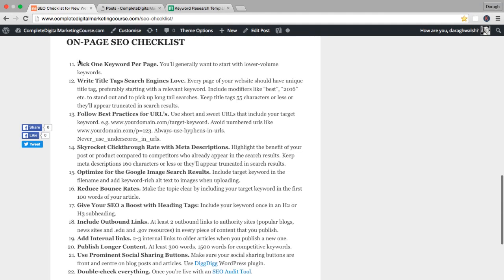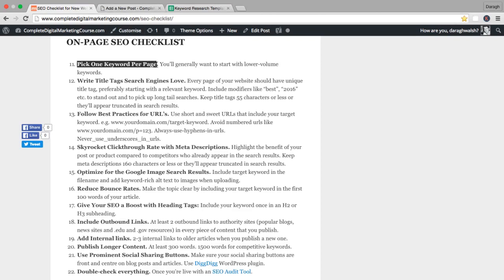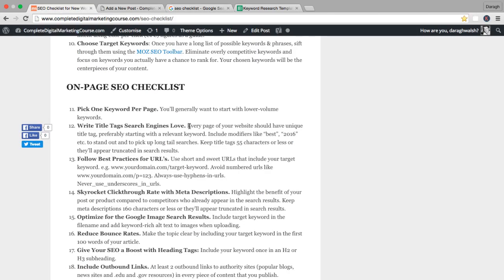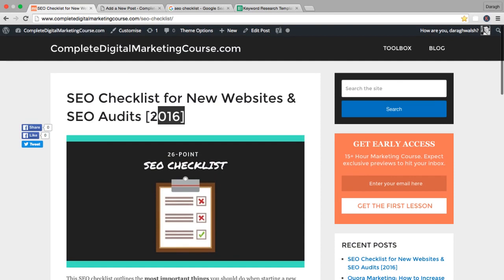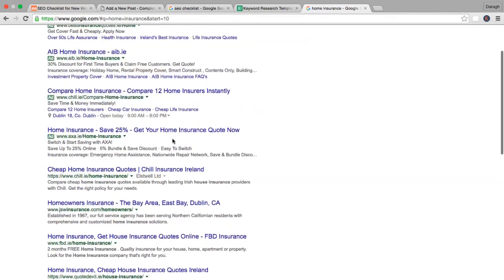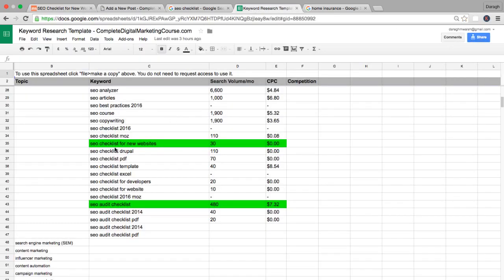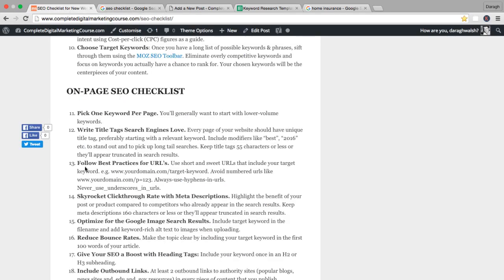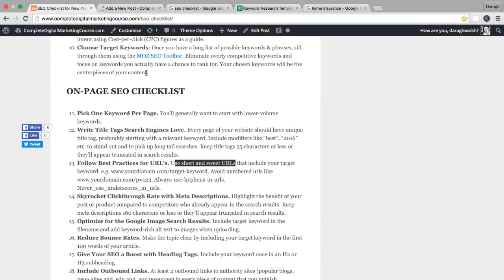How to Write Title Tags Search Engines Love